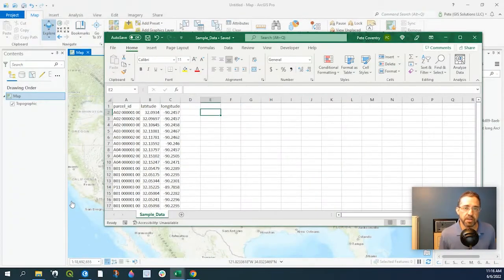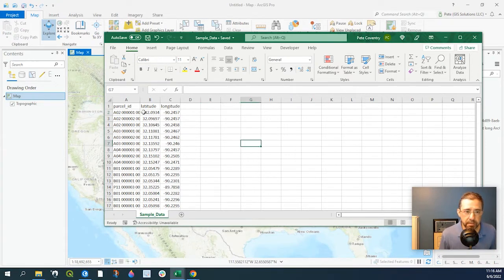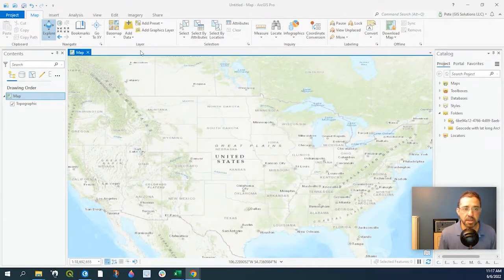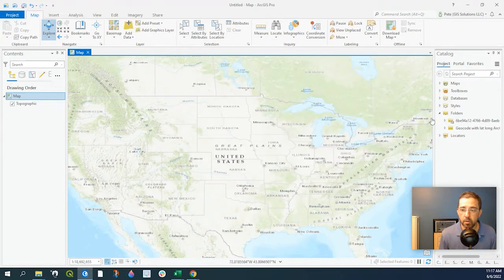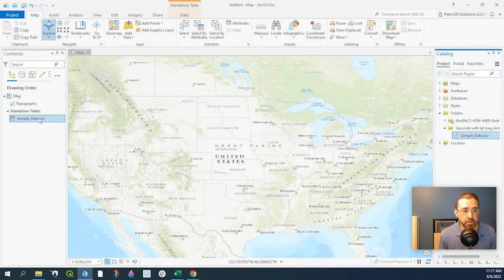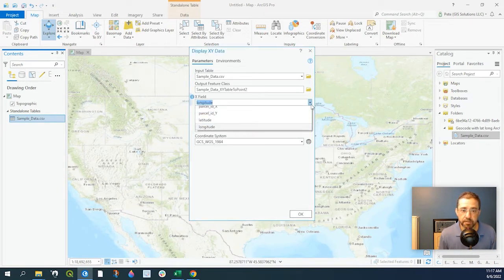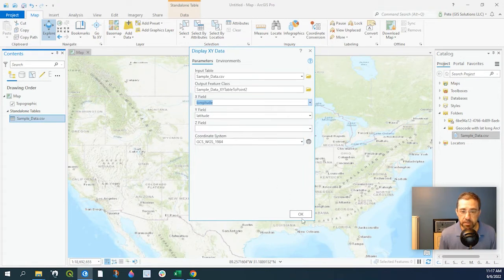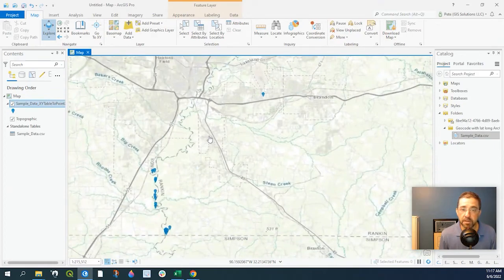ArcGIS Pro tutorial - How to add Lat/Long data from CSV file to ArcGIS Pro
ArcGIS Pro tutorial  - How to add Lat/Long data from CSV file to ArcGIS Pro.  This beginners guide will step you through the process of adding Lat/Long data from CSV file to ArcGIS Pro.